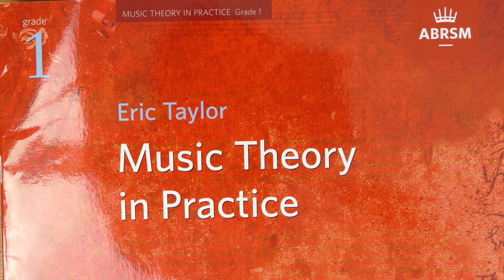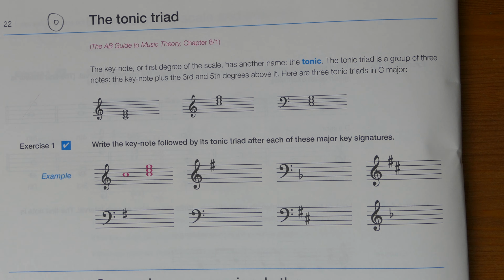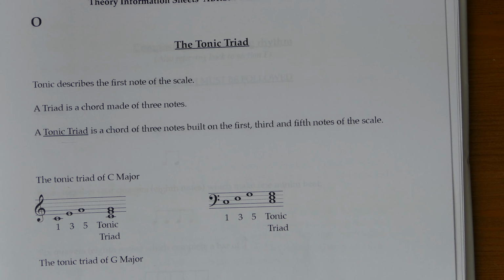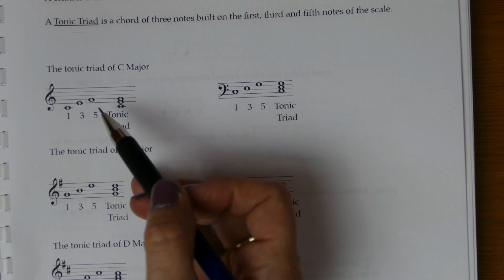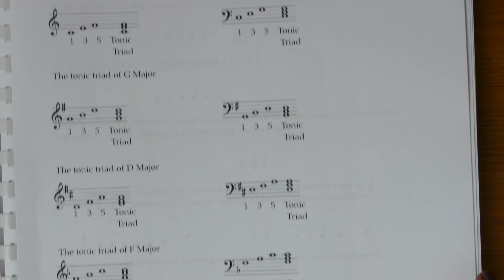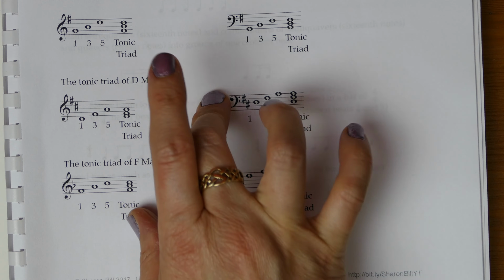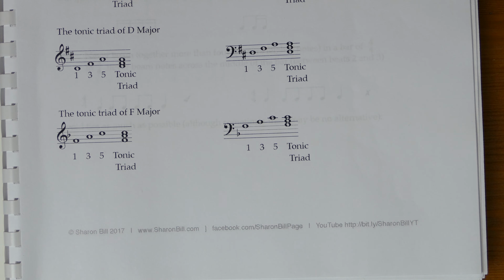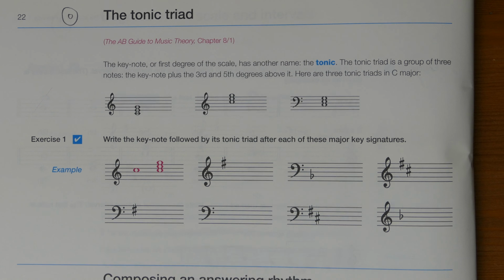ABRSM Grade 1 Music Theory Section O The Tonic Triad with Sharon Bill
Welcome to my Music Theory Tutorials. In this music theory lesson I will guide you through chapter fifteen in ABRSM Music Theory in Practice Grade 1. I explain how to construct a chord (triad) on the tonic (first degree of the scale).